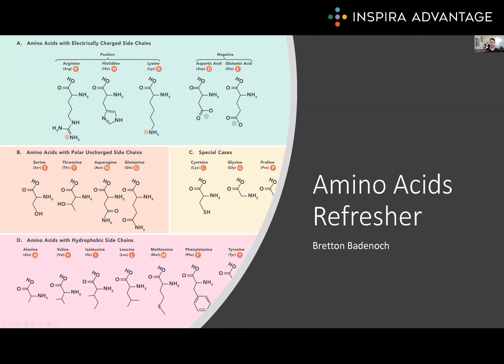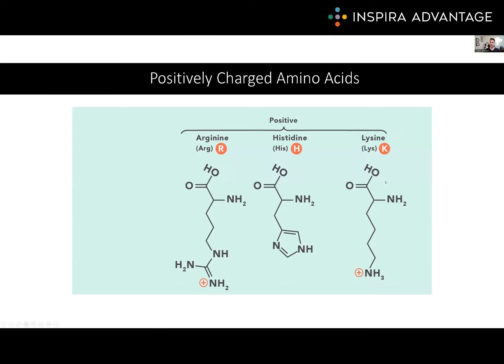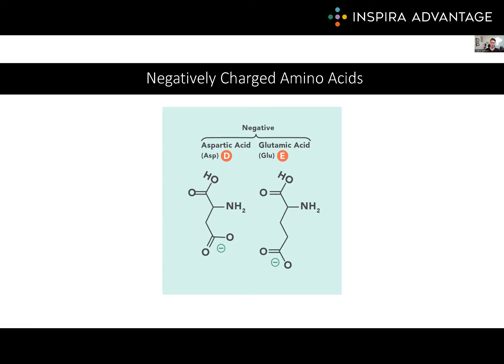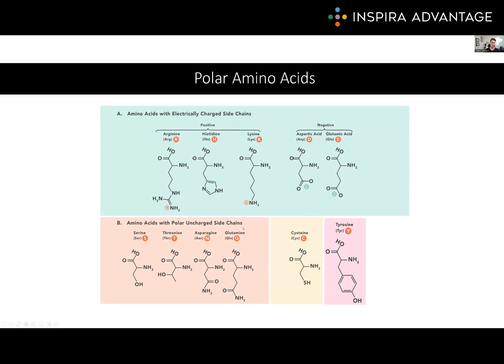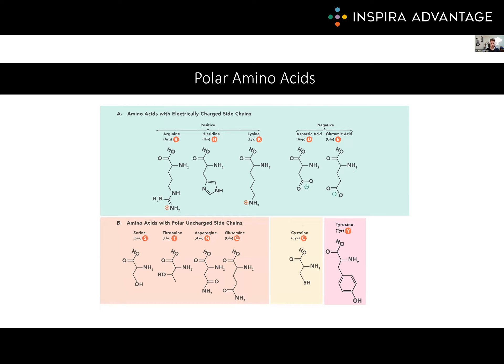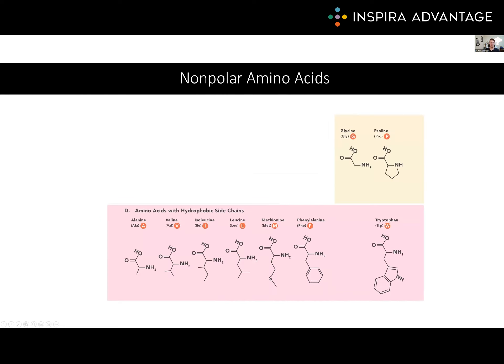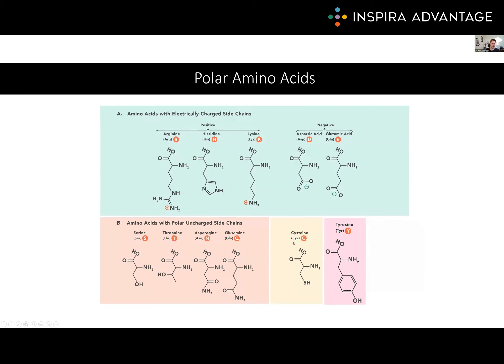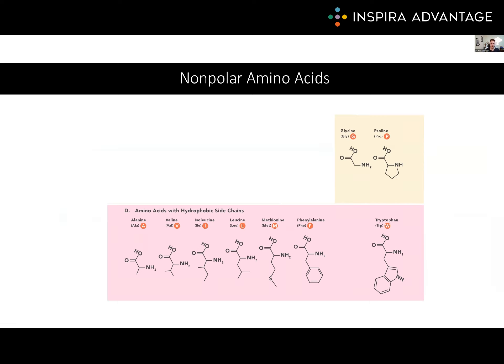All About Amino Acids Part 1 | MCAT Crash Course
Explore Amino Acids for the MCAT in this MCAT crash course! Follow along as Bretton, one of our 99th-percentile MCAT tutors, breaks down this fundamental concept to set you up for success on the MCAT!